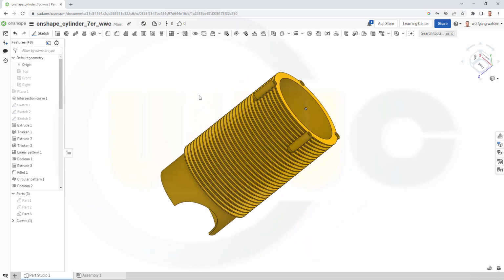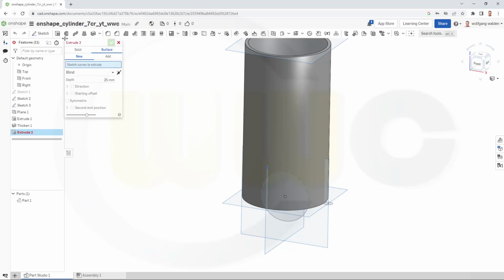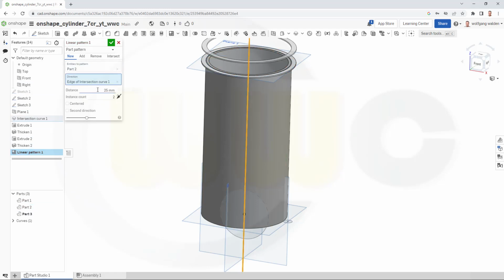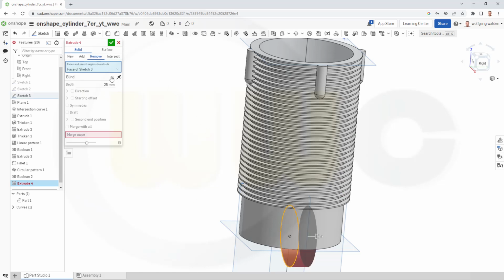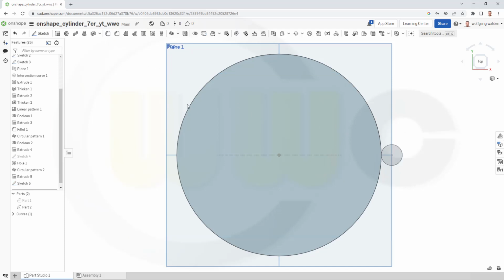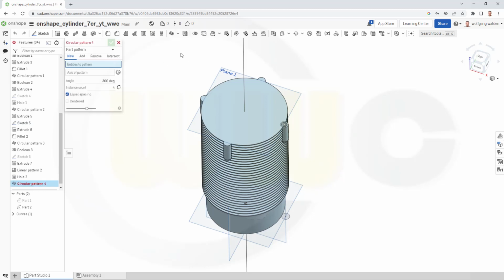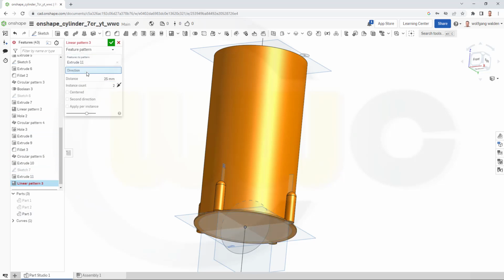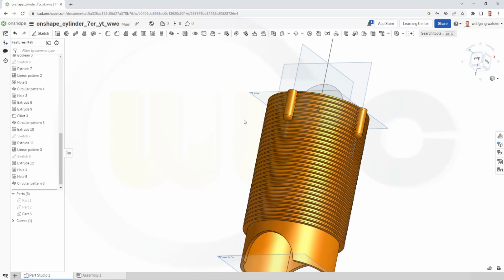Zylinder - Cylinder (7 cylinder radial engine) - Onshape Training - Part Design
So that´s the next part for the 7 cylinder radial engine. To make it more interesting I modelled it in 3 different ways. The most interesting one might be the first one, how you could do it - the other ones are more like you should do it. Please note, the positions of those four flanges should be changed, 2 clyinders touching only by a line is not good/correct design, but in those parasolid based programs it will not work anyway.

00:00 Intro and preview
00:19 drawing
00:32 sketches
02:58 version 1
13:15 version 2
19:28 version 3

Siemens NX
Sheet Metal/Blechteilkonstruktion
SolidWorks
Surface Modelling / Flächenkonstruktion
Onshape
Drafting / Zeichnungen